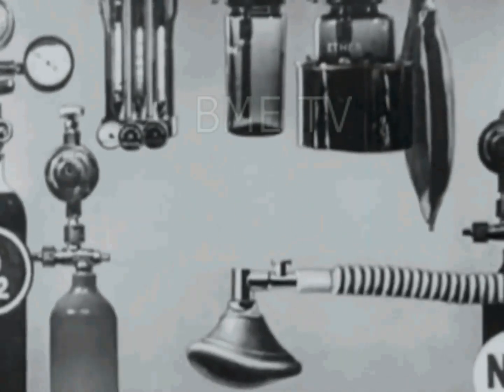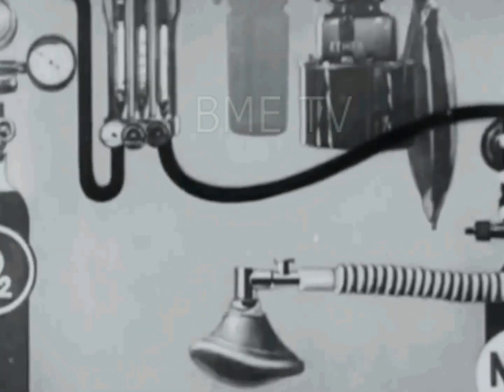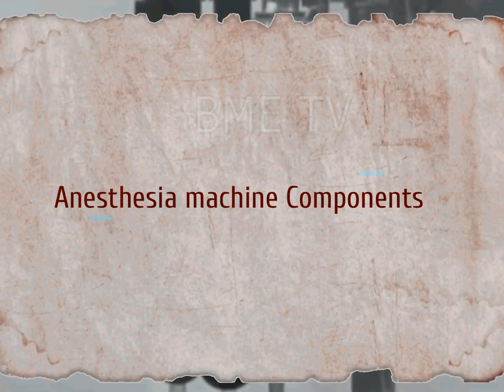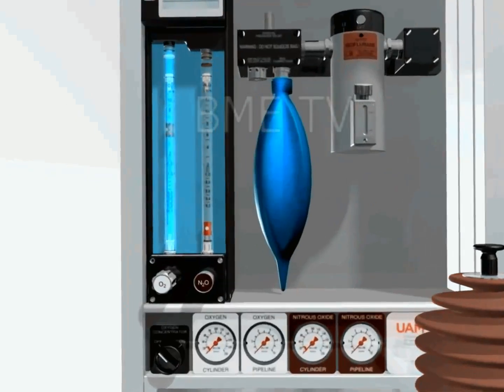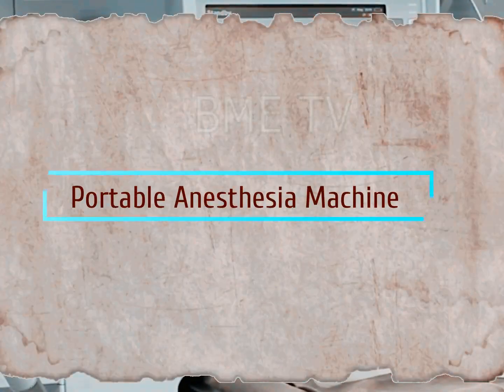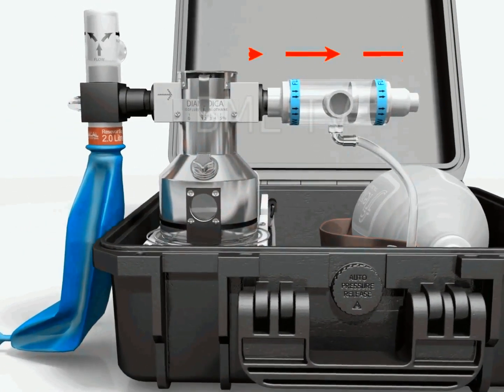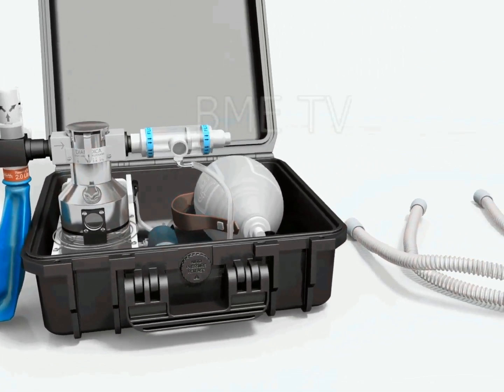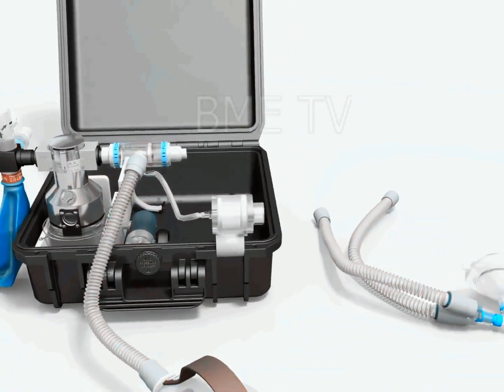Anesthesia Machine Part 1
Bio-Equipment
Biomedical Technology
Biomedical Technology Equipment